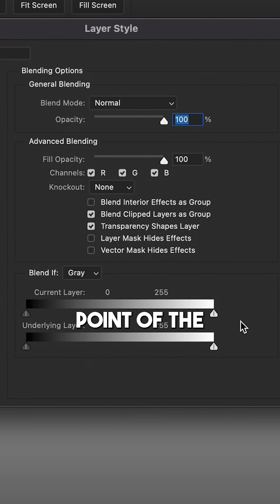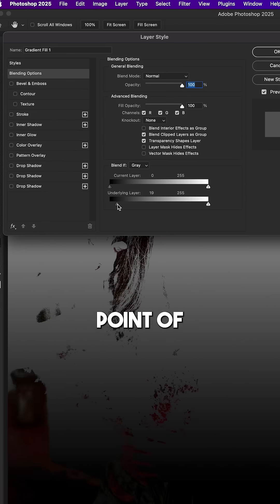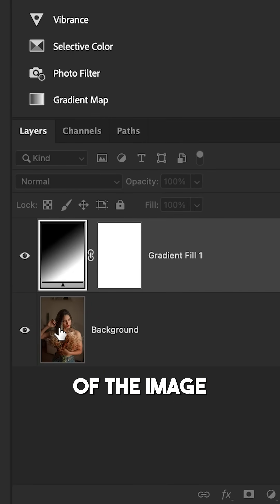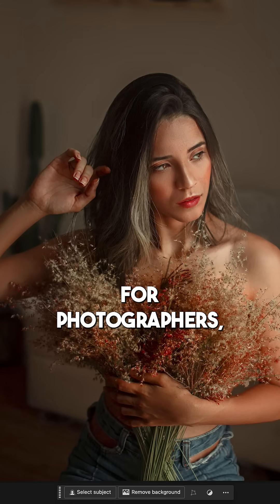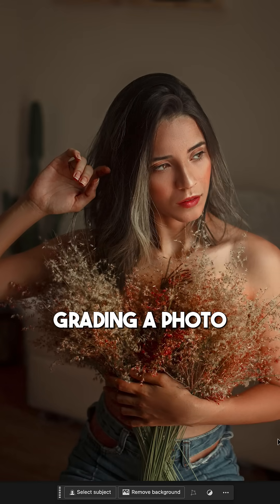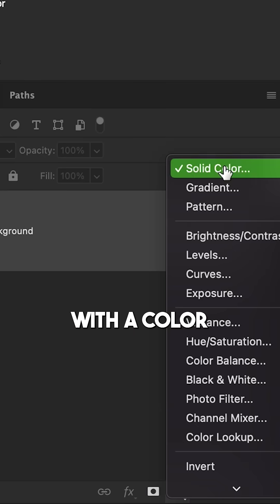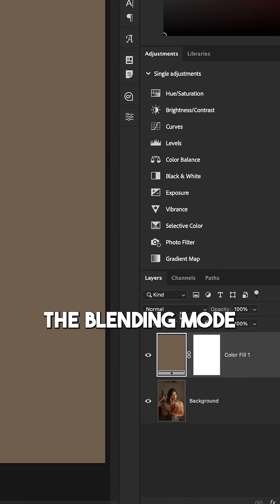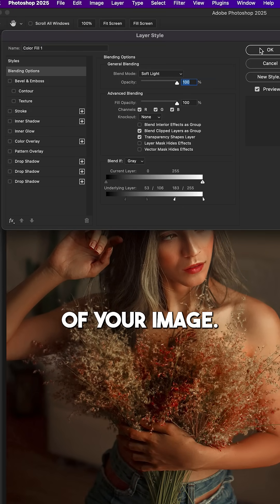Why You Need BLEND-IF In Photoshop!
Let's discuss two important uses for Blend-If that everyone can start using in their projects, right now.